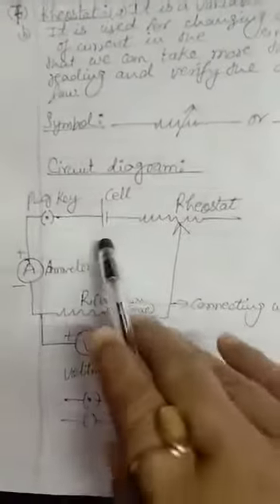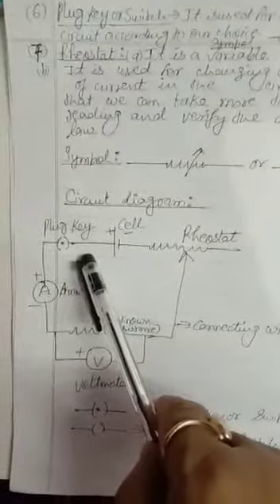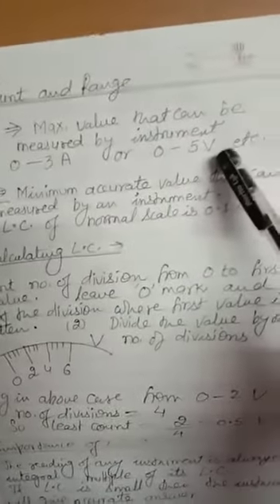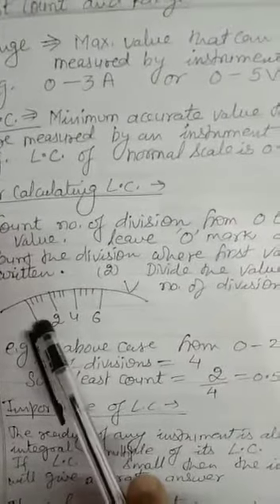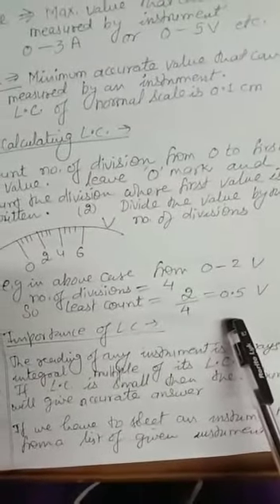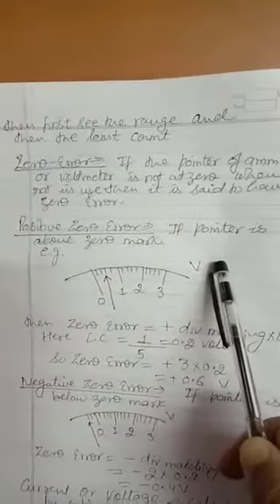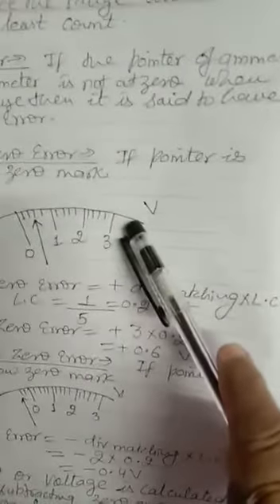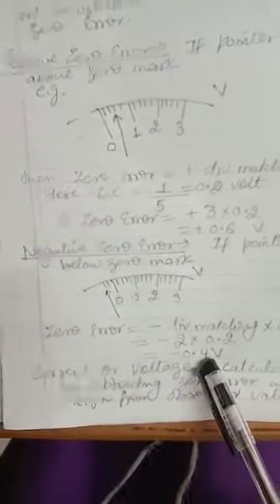Verification of Ohm's law 2 - class X Phy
Chapter - current electricity X